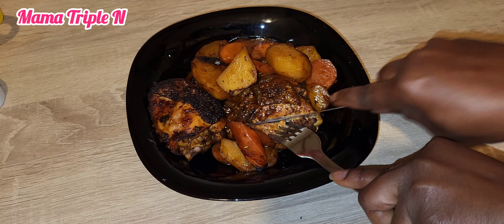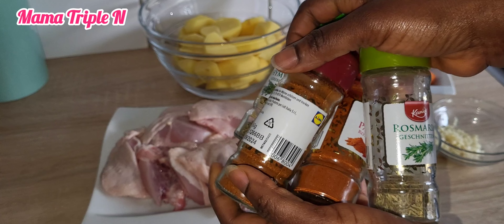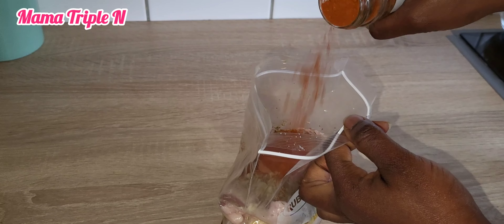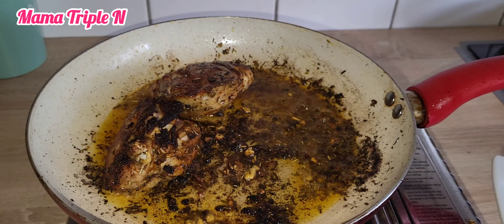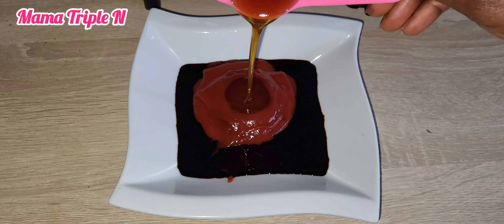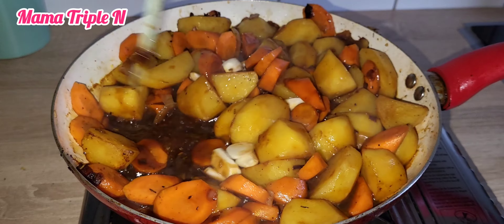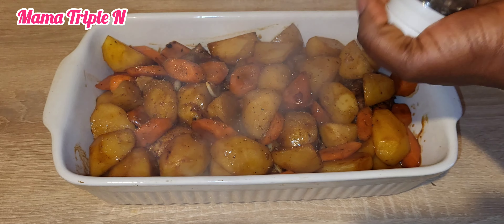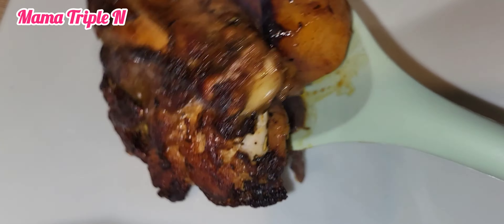How to make one pan honey garlic chicken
Guys this recipe is a must try, it is healthy and mouth watering, give it a try and thank me later

The food can be eaten as lunch or dinner, even kids can eat it, my kids love it

Remember vegetables, chicken and potatoes are very healthy when combined well

These are what i used for the recipe
Potatoes
Chicken thighs
Carrots

Garlic
Onions
1 Bouillon cube
Thyme
Cayenne pepper
Black pepper
Salt
Oregano
Paprika powder

Please don't forget to subscribe to my YouTube channel and also click on the bell icon so that you will get a notification anytime i post a new video. Please also follow me on Facebook, Instagram and tik tok with the same name MAMA TRIPLE N

BYE